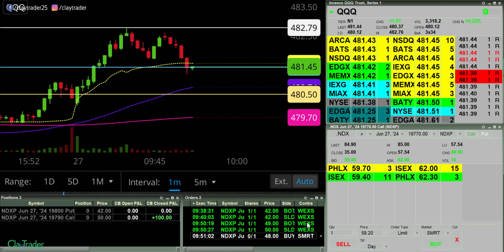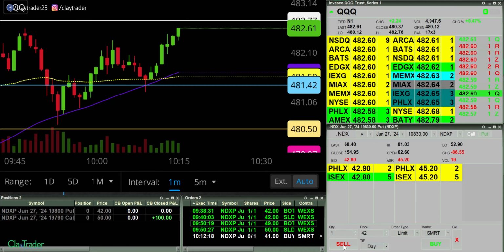[LIVE] Day Trading | $150 in Under 1 Second (literally!!!)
All I can really say is, WOW! This may be the quickest trade I’ve ever made and it resulted in $150! Day trading is an awesome way to create additional income for yourself, and as you’re about to see, you don’t need a whole lot of time to pull profits from the market. If you are someone who enjoys a good challenge and is willing to work hard, day trading is something I recommend you consider. None of this is easy and it certainly takes an immense amount of dedication and work, but it is possible to make money! Let me show you just how fast money can be made by using some of my personal day trading results.